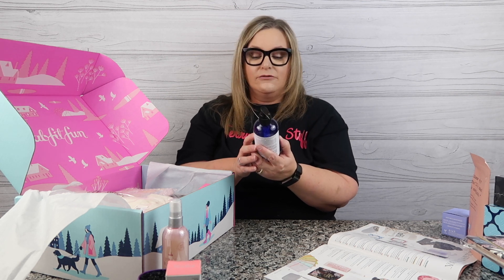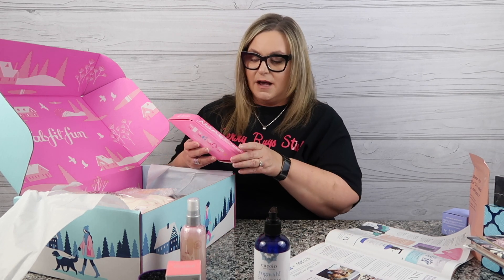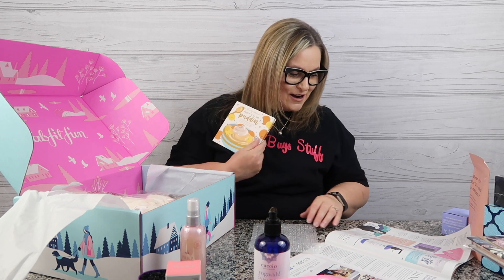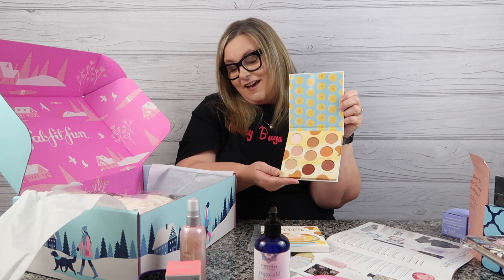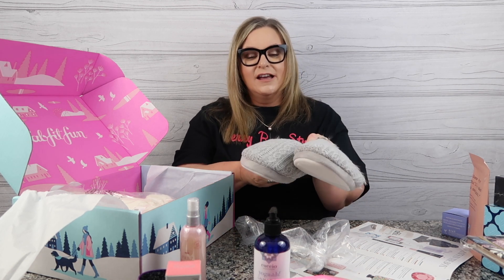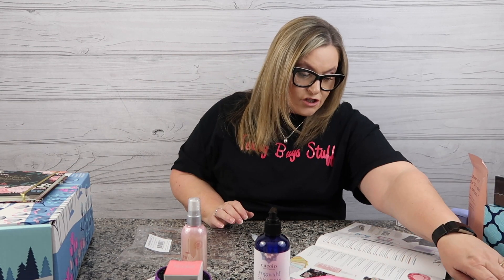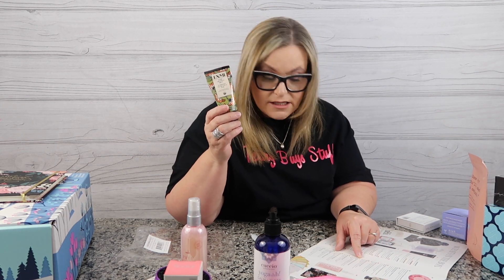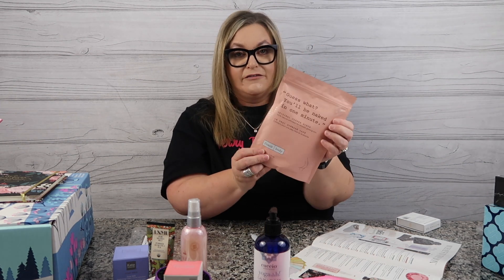Fabfitfun Winter Box 2019 Review and Spoilers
(I get a $15.00 credit for your joining under the code, thank you)

Join me as I Explore My Winter 2019 Box.
Total Value: $568.88 retail Value. I had add-ons and additional customizations with a total additional charge of $219.77.
Everything not listed with "I paid" below was included in the Winter Box. The items I have listed I purchased as add-ons and additional customizations.
Here I am showing you the retail prices and what I paid to add:
Kate Somerville® Goat Milk Moisturizing Cream  1×$65.00 I paid $15.00
Battington Lashes Monroe 3D Silk Lashes + Glue KIt 1×$32.00 I paid $$10.00
Jonathan Adler Fleur De Sel Ceramic Candle 1×$48.00 I paid $15.00
Karuna Face For All Face & Eye Mask Set 1×$42.00 I paid $10.00
LXMI Pure Nilotica Melt 1×$28.00 Select Only (only Select members were allowed to customize with this product) I paid:$7.00
Vooray Sidekick Crossbody Bag 1×$17.99 Select Only I Paid $7.00
AHAVA Salt Bag 1×$16.00 Select Only I paid $7.00
frank body Original Coffee Scrub $16.95 I paid $7.00
UnHide Lil' Marshmallow 1×$65.00
PaperSource 12 month Rose Floral Planner 1X$27.95 I paid $7.00
PJ Salvage Faux Trim Cable Slippers M/L 1×$45.00
Rodial Soft Focus Glow Drops 1×$55.00
Vera Mona Color Switch® Solo 1×$16.99
Drybar Prep Rally Prime & Prep Detangler 1×$23.00
MakeUp Eraser In Original Pink 1×$20.00
Cuccio Somatology™ CALM + CLEAN Epsom Salt Hand And Body Wash 1×$39.95
Beauty Bakerie Proof Is In The Puddin' Palette 1×$38.00 Select Only

Add-Ons:
Beautyblender® Sponge - Original 3×$7.00 RETAIL: $20.00
Grace & Stella Bath Bomb Set Of 4 1×$5.00 RETAIL:$16.00
Laura Geller Dripping In Gold Illuminator Palette 1×$9.00 RETAIL: $32.00
ORIBE Gold Lust Dry Shampoo 3×$21.00 RETAIL: $44.00
Spongellé Moon Flower Body Wash Infused Buffer 1×$5.00 RETAIL: $16.00
Marrakesh Wave Sea Salt Spray 1×$5.00 RETAIL: $14.00
Marrakesh X 1×$5.00 RETAIL: $16.00
And I forgot one!!The Beauty Crop Wing Woman Liquid Eyeliner 1×$5.00 Retail $17.50

Christmas Sale/ DJ Denzils The Rooster

Terry Buys Stuff is located in Las Vegas, Nevada.